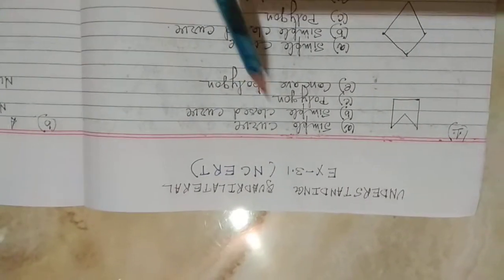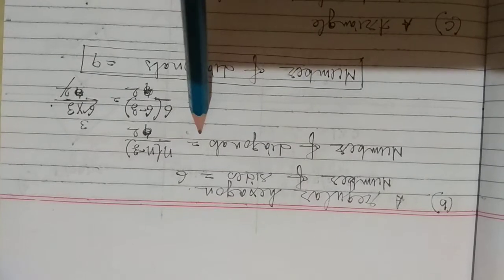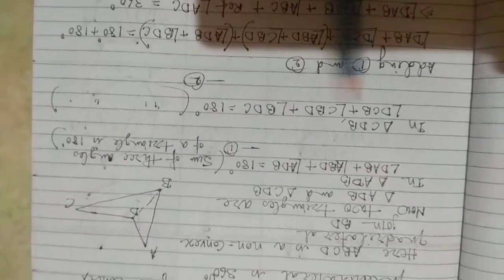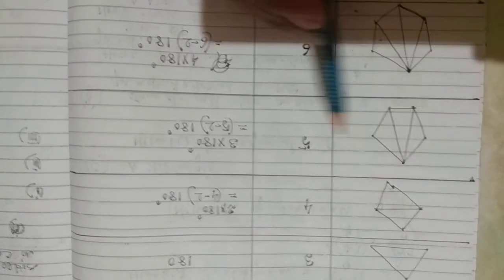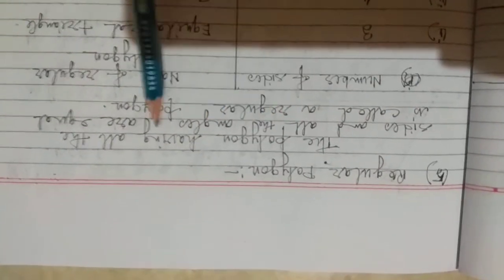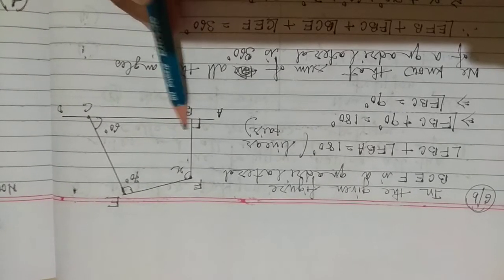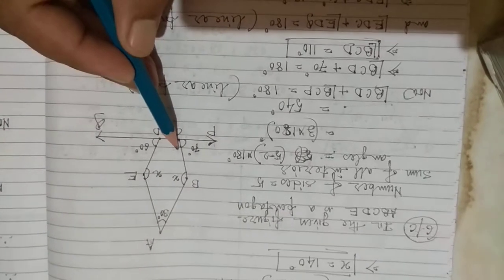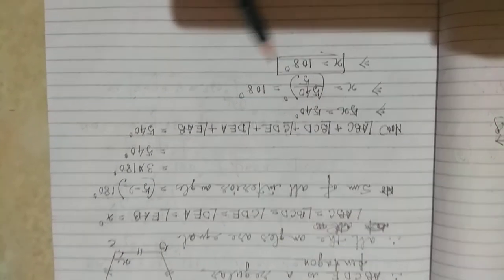8055 Understanding Quadrilateral ( NCERT). Ex-3.1(1-6)